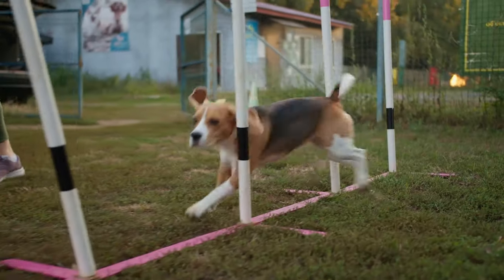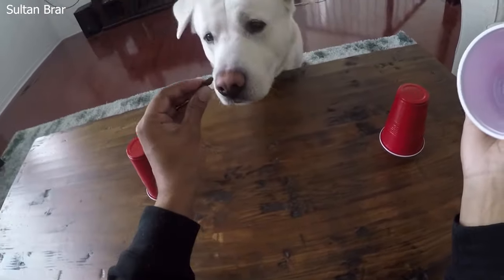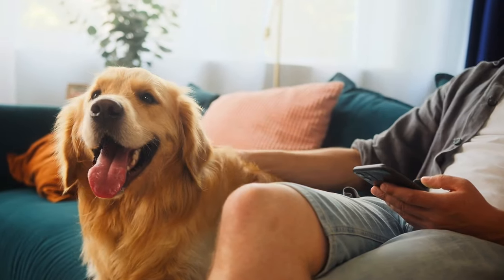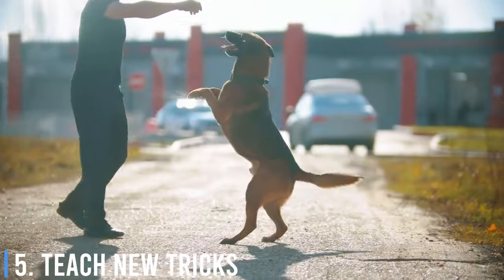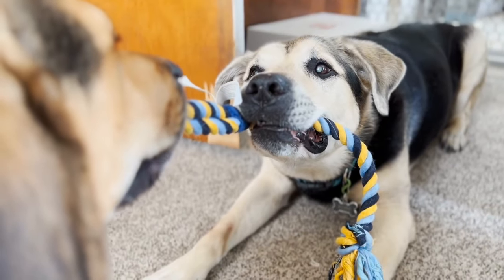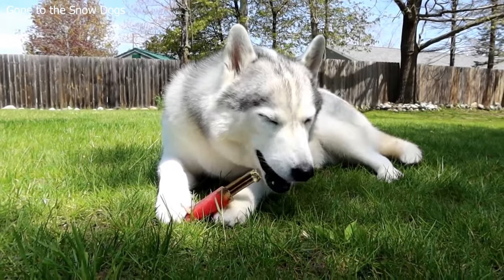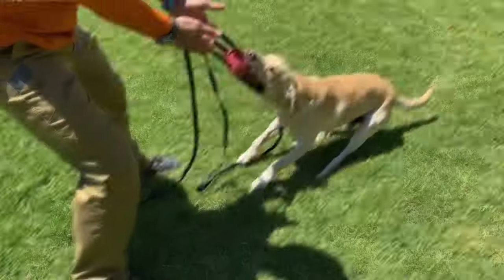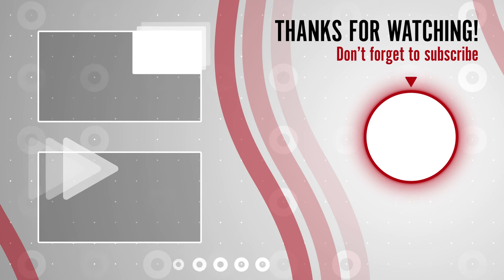10 Fun Brain Games To Keep Your Dog Mentally Stimulated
Today's video is about 10 Fun Brain Games To Keep Your Dog Mentally Stimulated

"Canine Brain Boosters: 10 Fun Games to Keep Your Dog Mentally Sharp" is a must-watch video for all dog owners! In this engaging and informative tutorial, we reveal 10 brilliant brain games specifically designed to keep your furry friend mentally stimulated. Whether you have a playful pup or an older dog, these interactive activities will provide hours of entertainment while enhancing their cognitive abilities.

Our expert dog trainers have carefully selected a variety of brain games that target different aspects of canine intelligence. From puzzle toys that challenge problem-solving skills, to scent-based games that tap into their natural instincts, your beloved pet will be engaged, excited, and mentally sharp.

Not only are these brain games incredibly entertaining for your dog, but they also offer numerous benefits. Regular mental stimulation can help prevent boredom, reduce anxiety, and even solve some behavioral issues. By incorporating these 10 fun and interactive games into your dog's routine, you are providing them with the mental exercise they need for overall well-being.

Throughout the video, our experienced trainers guide you step-by-step through each brain game, offering insightful tips and techniques to maximize your dog's mental engagement. We explain the benefits of each game and provide valuable advice on how to adapt them to different breed and age-specific needs.

Whether you have a high-energy working dog or a laid-back lapdog, "Canine Brain Boosters: 10 Fun Games to Keep Your Dog Mentally Sharp" is filled with a diverse range of brain games suitable for all types of dogs. Improve their problem-solving skills, enhance their memory, and challenge their cognitive abilities with these engaging activities.

Don't miss out on this opportunity to strengthen the bond between you and your furry friend while providing them with the mental stimulation they crave.